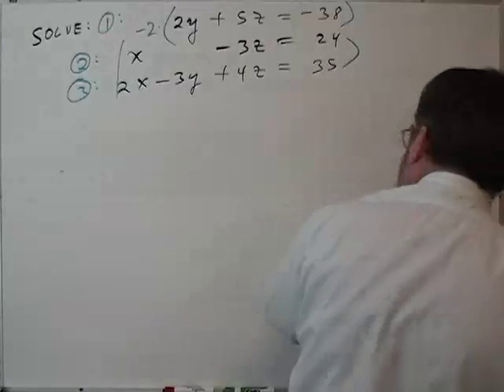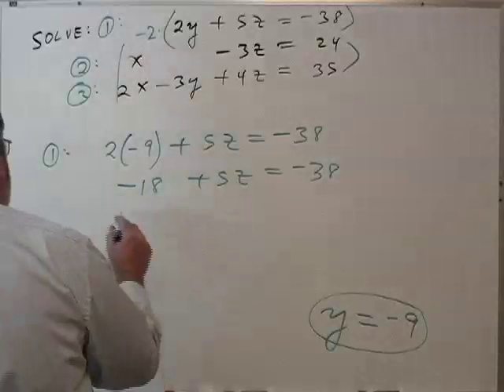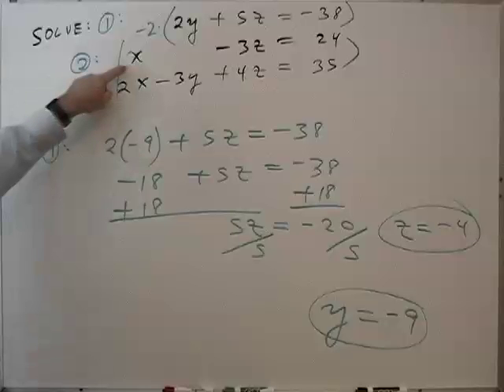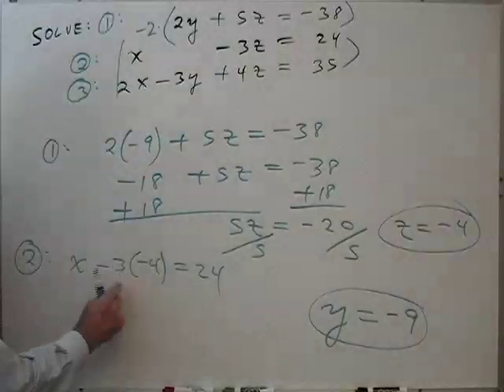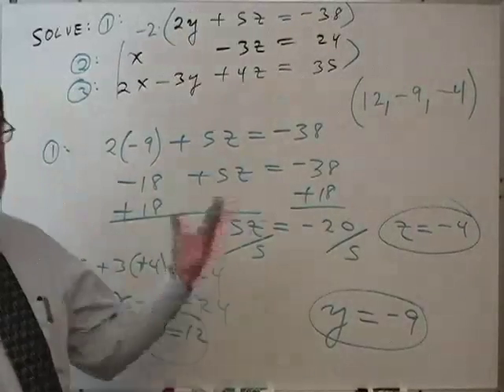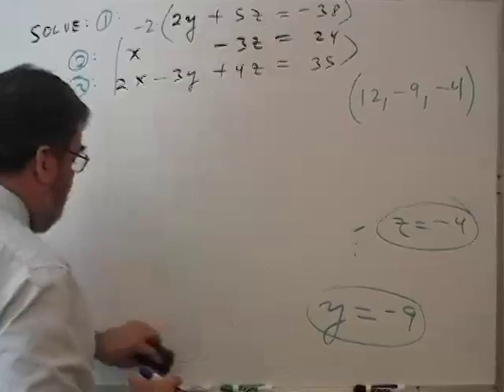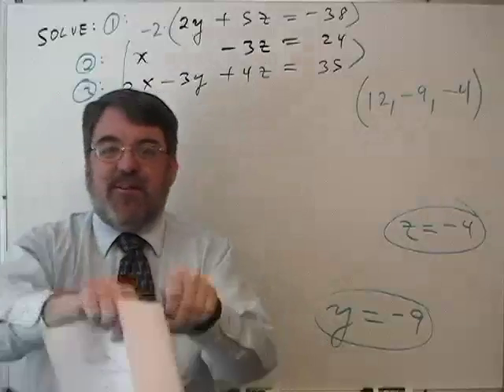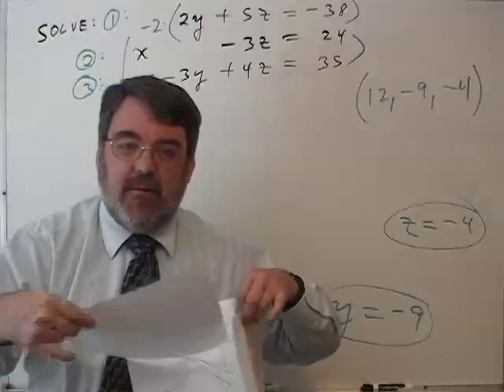Section 3.3 Equations, Topic 3, Part Two